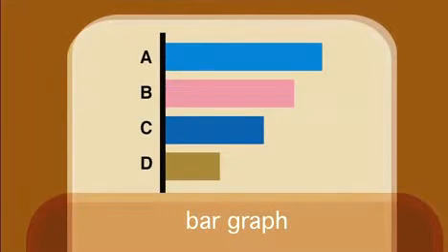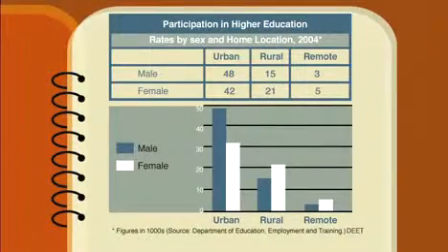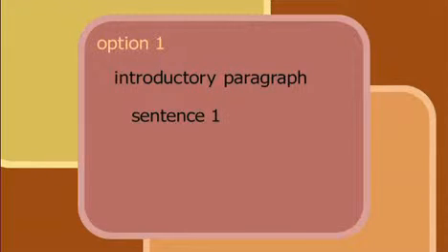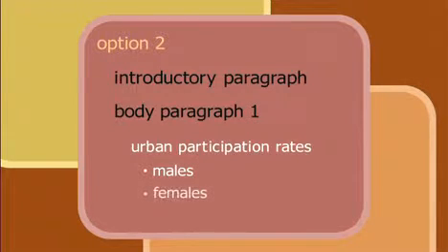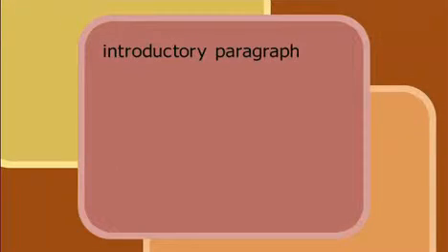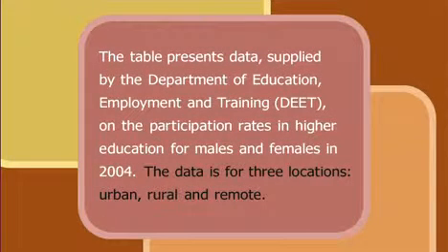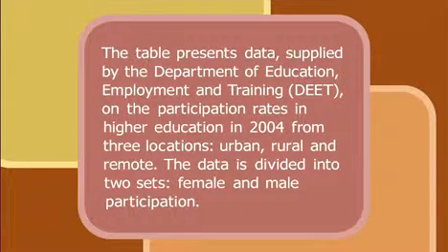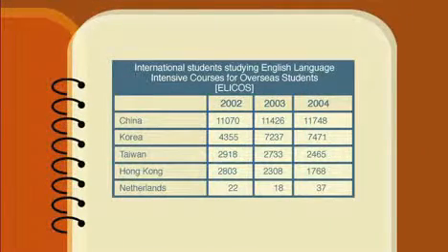Lesson 25 - Academic Writing